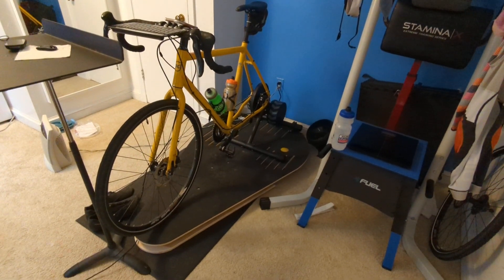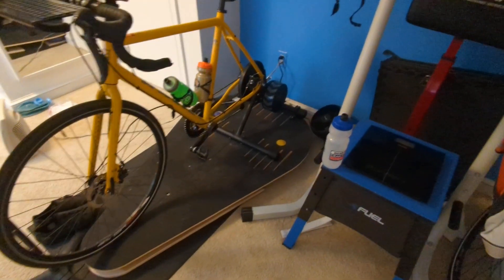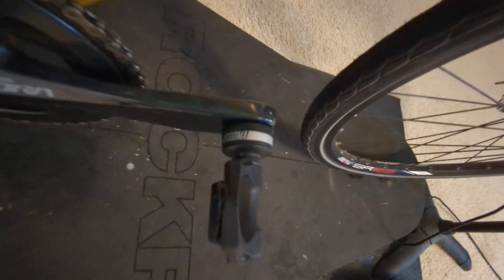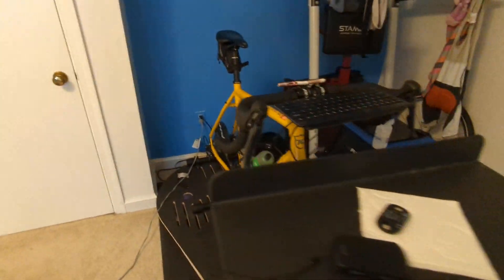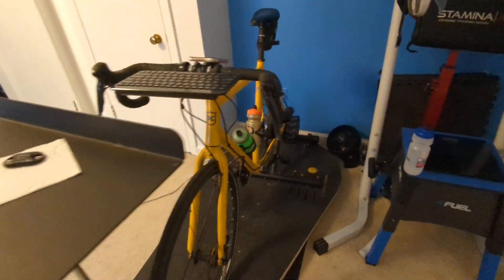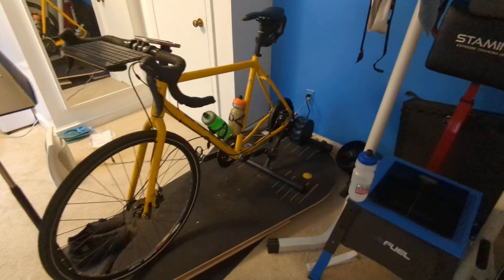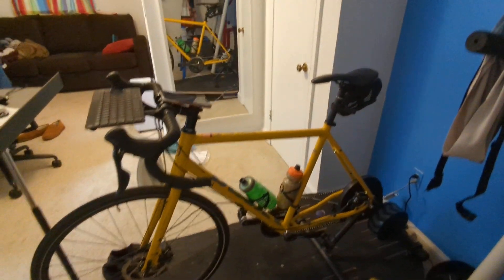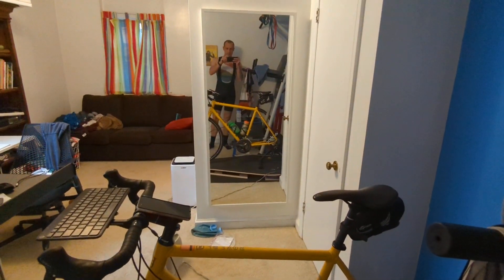Krzysztof Fizyta - Trainer Setup Video | November 10, 2013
Video of Trainer setup